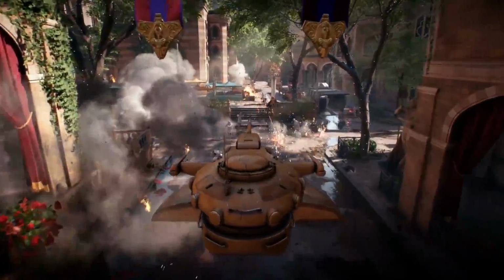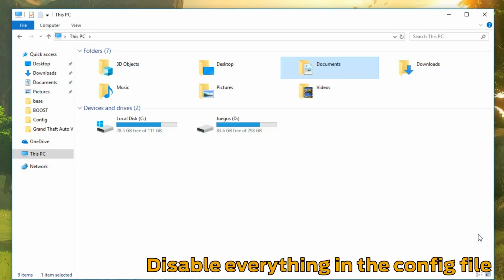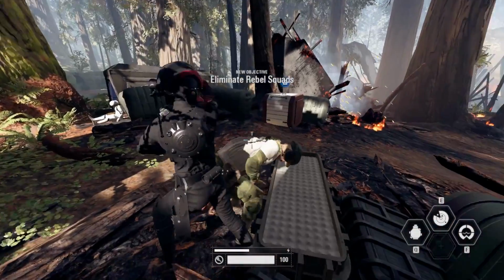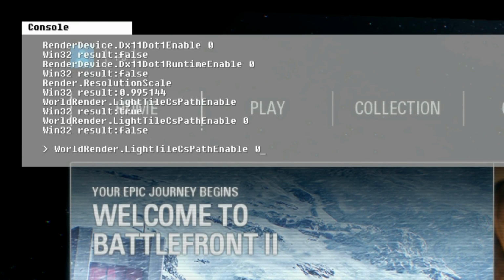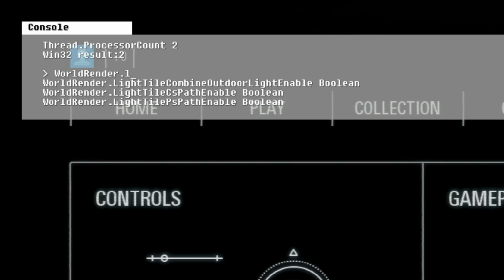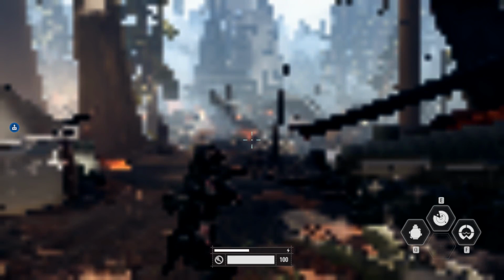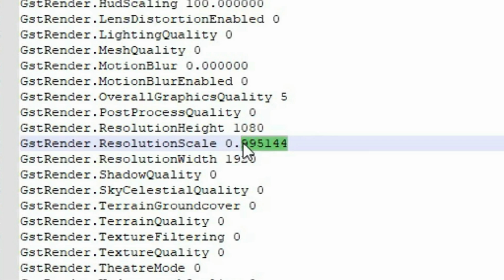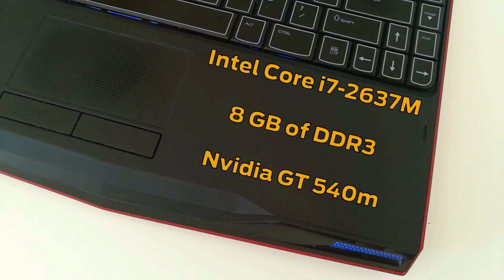Tweaks for running Battlefront 2 on a budget/old GPU (Laptop Mag Archive)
Here are some performance related tweaks for Battlefront 2.

Laptops used:

Alienware 11x
CPU: Dual Core i7-2637m
GPU: GT 540m
RAM:  8 GB DDR3

Xiaomi Air
CPU: Quad Core i5-8250U
GPU: Nvidia MX150 (Mobile GT 1030)